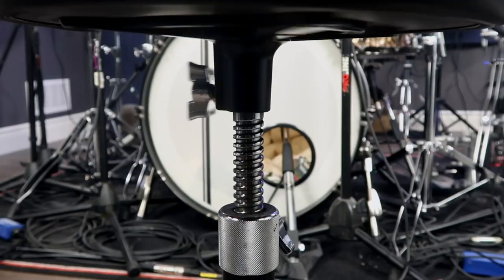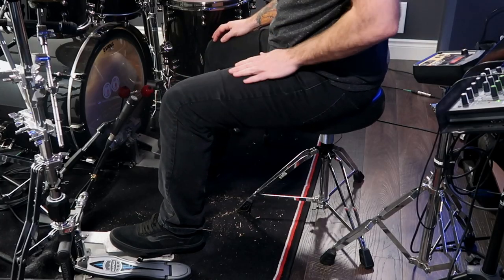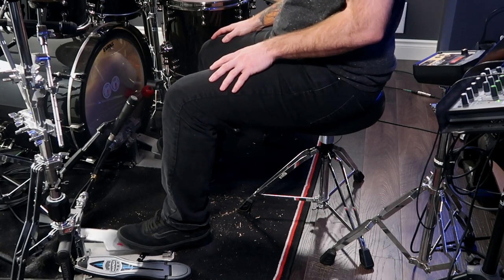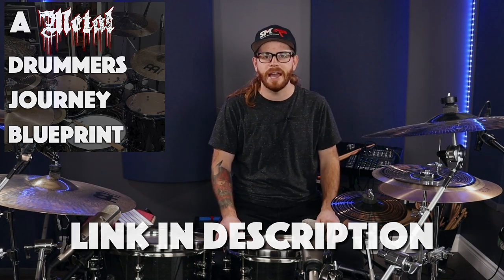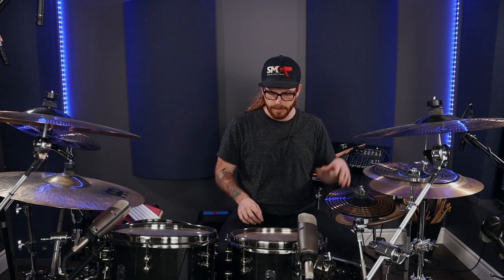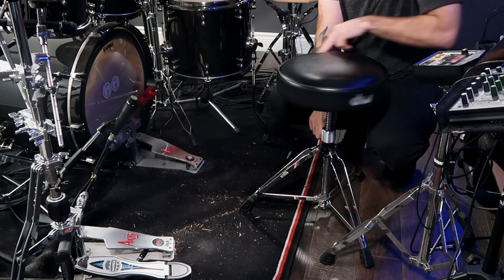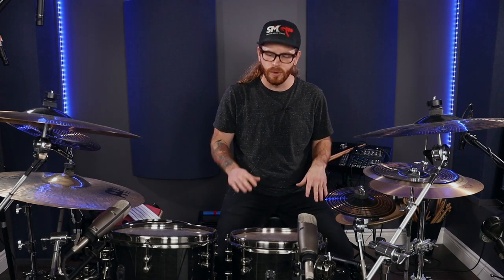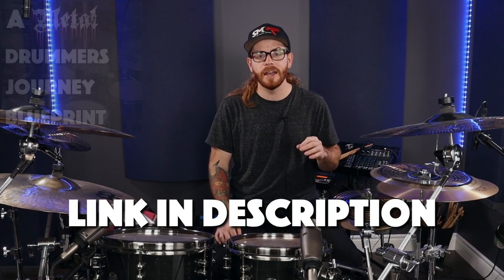Drum Throne Height For Double Pedals - The Perfect Height For You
Hey, do you want to work with me privately?

What's the correct drum throne height? How high should my drum throne be? Do you feel like your throne height is hindering your double bass drumming?

It probably is, and knowing what to do can be confusing as heck. In this video you’re going to learn how to find the perfect throne height so you can worry less and play more drums.

Your double bass drumming could be better by just going over the way you sit behind the drums. There’s a lot of confusing information out there, so I want to make it easy for you to understand.

You need to remember that your legs are an extension of your body, and if your body isn’t properly positioned behind the drums then your limbs will be affected.

Let’s take a look at what happens if we sit too low or if we sit too high and how to know what height works best for you. We're also going to take a look at how far or close your drum throne should be from your drums.

So hop in, take notes, and enjoy the video!